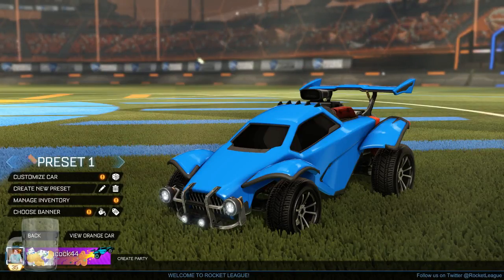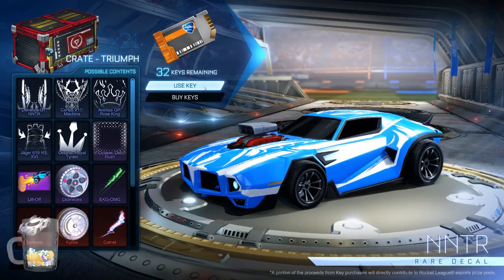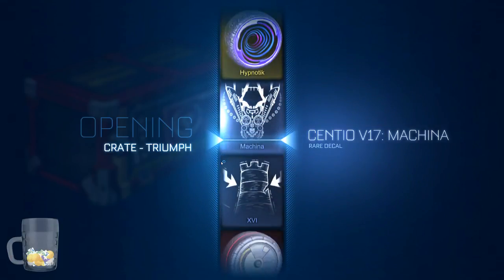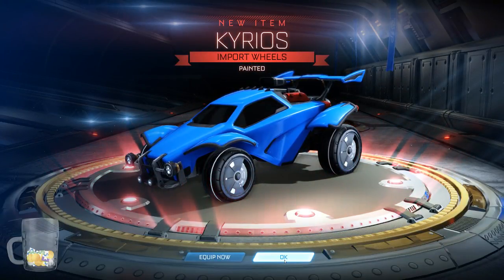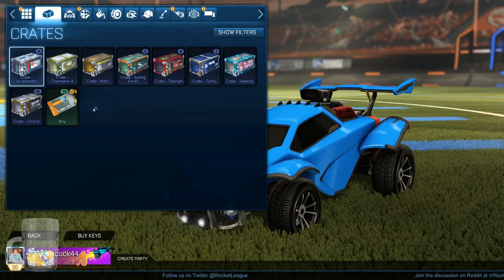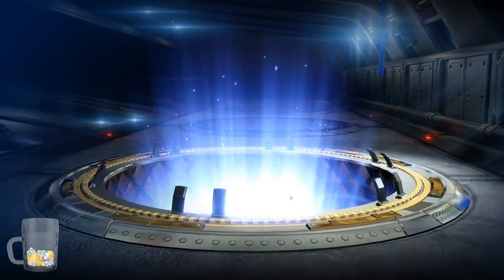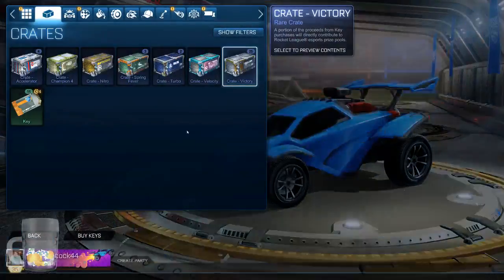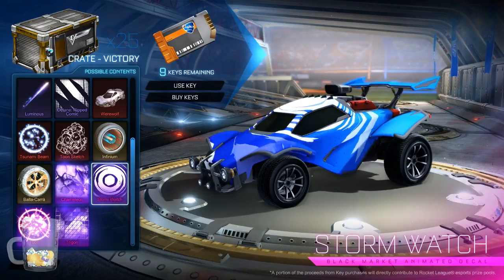Rocket League Double Painted Weekend 36 Crates!!!!